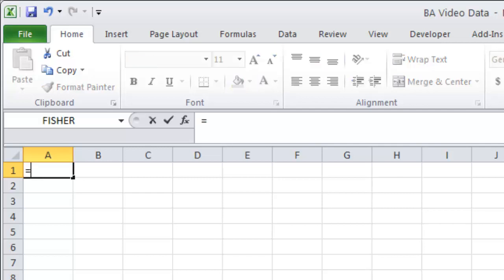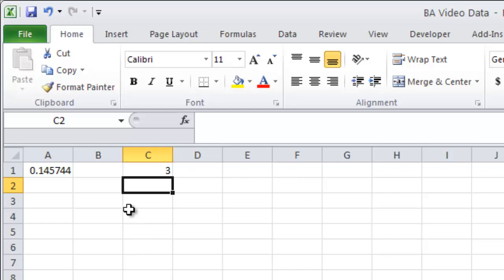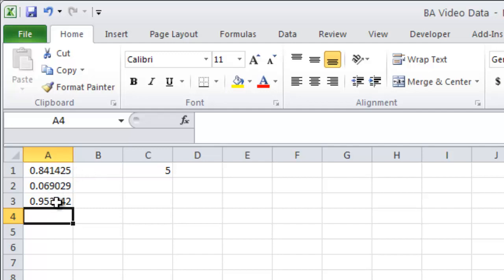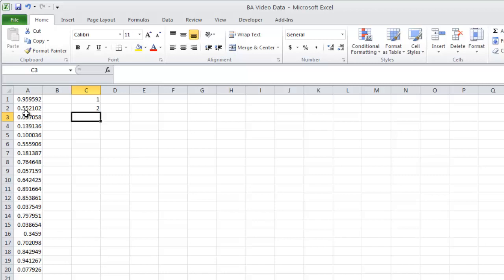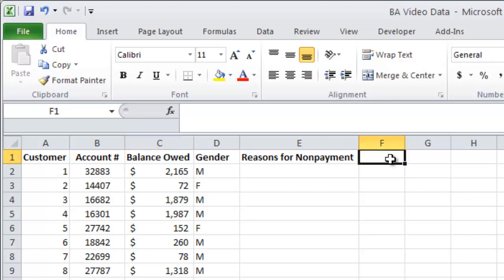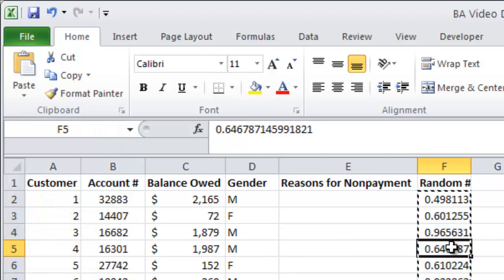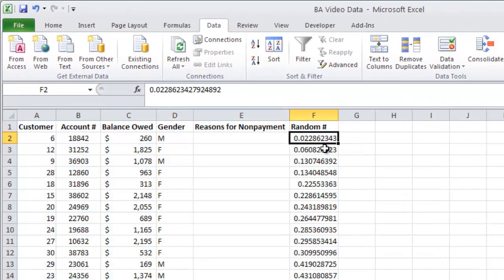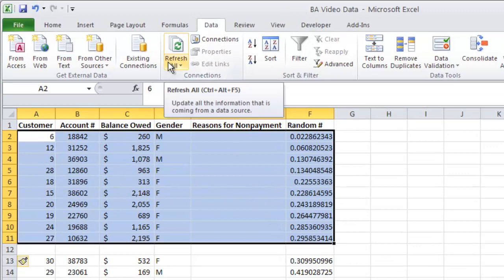Random Numbers and Simple Random Sampling Excel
This video covers:
=rand()
=randbetween(low,high)
Using =rand() in simple random sampling